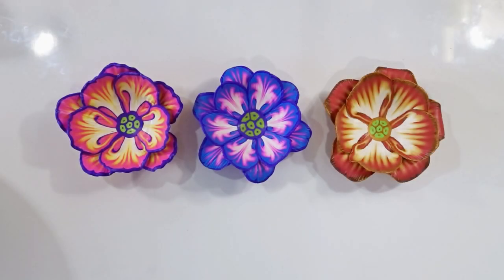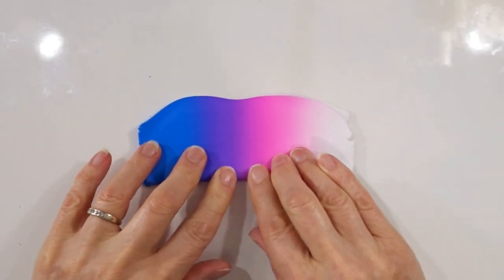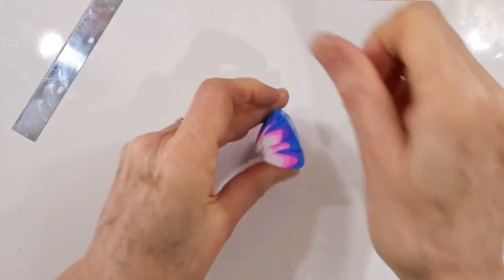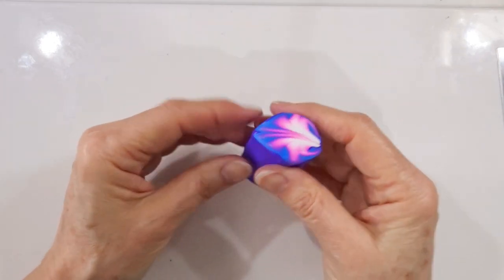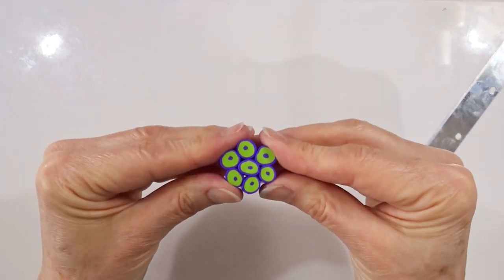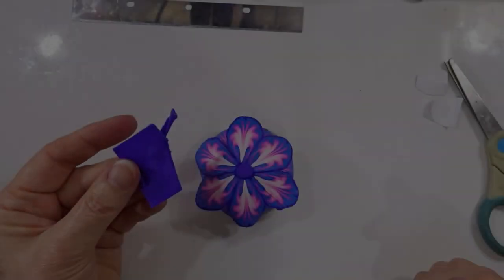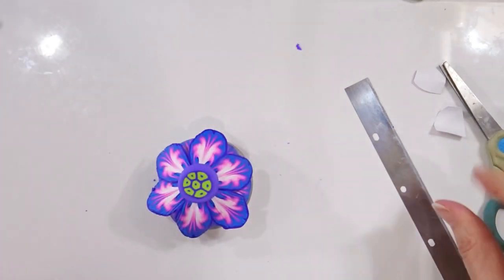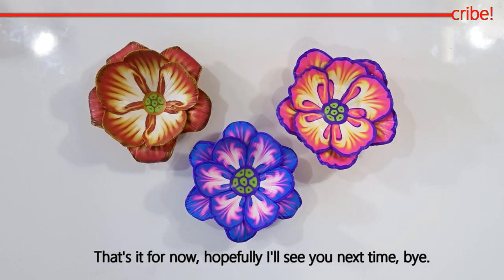Sweet Little Flower Bowls from Polymer Clay, a Tutorial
These little bowls are easy and fun to make, and I show you how, step by step in this tutorial. So, sit back, relax, and watch the process unfold. Then have some fun and make your own.

I also have a number of Polymer Clay PDF Tutorials to buy in my Etsy shop, PolyOriginals

I used Kato PolyClay for this bowl but any of the well-known brands of polymer clay will work, although Kato, Cernit, Premo and FIMO Professional will give a stronger finished article than FIMO Soft for this particular project.

I used 1/2 oz (14g) of White, Magenta (with a little added White), and the same amount again, being a mix of half Blue, half Turquoise. The same amount of Purple, and 1/3 oz (10g) of a green which I made using 20 parts Yellow, 1 part Green. Most brands have similar colours you can use.

The second bowl used White, Yellow (with a little white and gold), Red (with a little White and Gold) and Gold. The inner part used a soft green made using Yellow with a little White and Green.

The third bowl used White, Yellow, Magenta and Purple, with the same inner green as used in the second bowl.

Other equipment you need is:

A polymer Clay Blade
Craft Knife
Small roller
4mm Cable Needle – or something similar
A semi sphere mould, 6cm / 2.75 inches in diameter – or something similar - see extra info below.
2 cm / 0.75 inch round cutter.
Small pieces of card/scissors.
Small sheet of baking, wax, tracing, greaseproof paper/parchment. Only to put on the very bottom of the bowl, temporarily.
Tile or baking tray to bake on.
Aluminium foil to cover the clay while it bakes.
Measuring sheet –(not essential, a ruler will do) but the one I use is freely downloadable I laminate mine so I can use it multiple times.
Texture sheets – optional if you want to use some – search for ‘petal moulds’ online or in shops or make your own using 2 part silicon moulding compound.
Pasta machine dedicated to polymer clay use.

If you do not have a pasta machine you can roll the sheet of clay between two even stacks of playing cards.  Setting 9 on my machine is 1 playing card thickness, setting 3 is 5 cards, setting 2 is 6 cards and setting 0 is 8 cards thickness.

You can buy the semi-sphere moulds in stores and online, they are often found in cookware departments, and bath bomb moulds (not plastic ones) are often good to use too. If you cannot find or do not want to purchase these moulds, then you can use the old fashioned round topped SPENT lightbulbs instead. Put a little scrap clay at the bottom to hold it upright and use the top of the spent lightbulb as your rounded mould. As an alternative, you can carefully cut off the bottom end of a used drinks can, and masking the cut edges, use it as a gently domed mould, (if there is printing on the bottom, sand it off first). Finally, if you have none of these, then a nice, rounded spoon can act as a good mould.

Helen Briel’s Mad About Bowls Tutorial is - where she covers making your own texture sheets.

Other Petal Cane tutorials that I have done will work well for these flower bowls – check out: